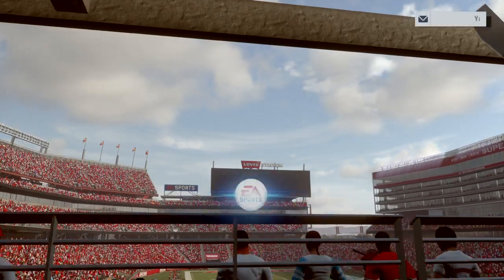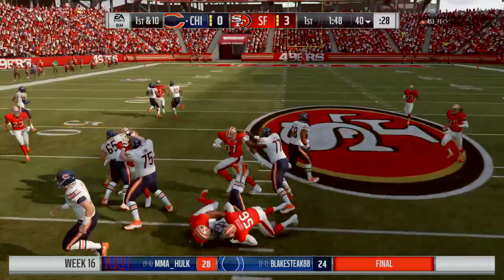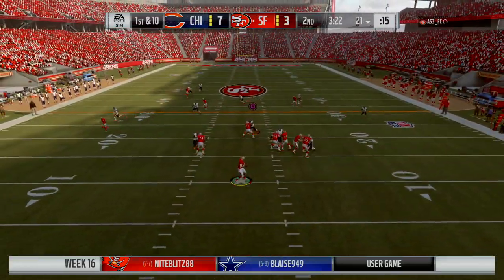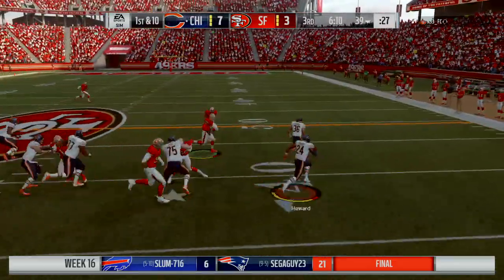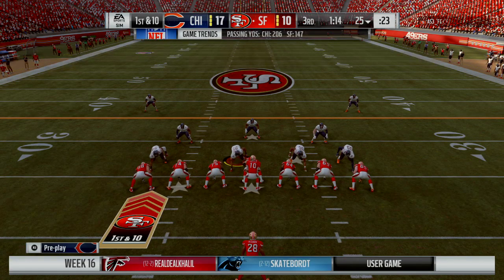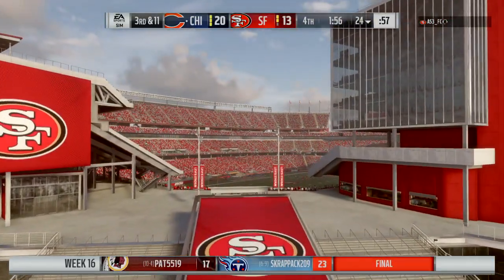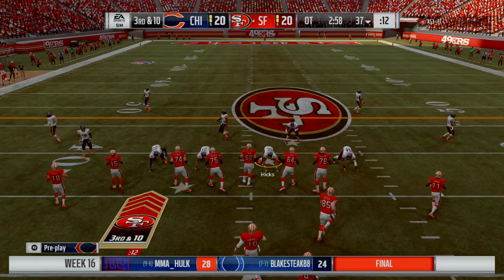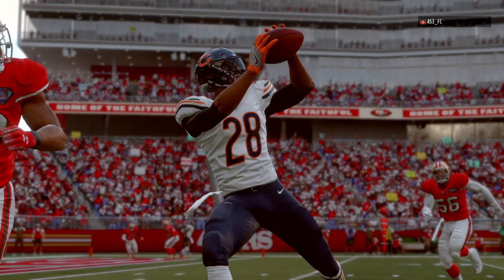Andr3xdagiant's Live PS4 Broadcast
This is the Team Stream of the MSFL Bears.
This Channel is not associated with the Chicago Bears